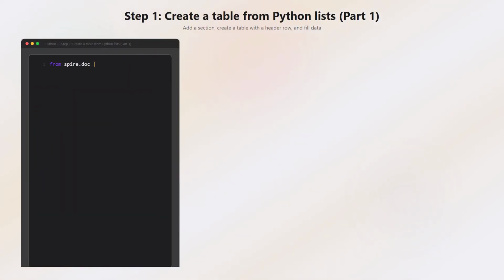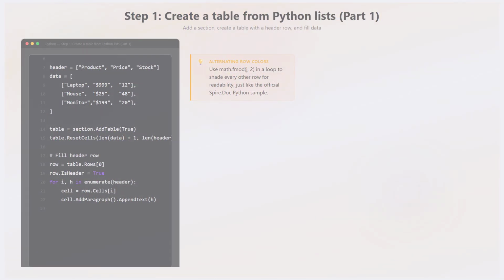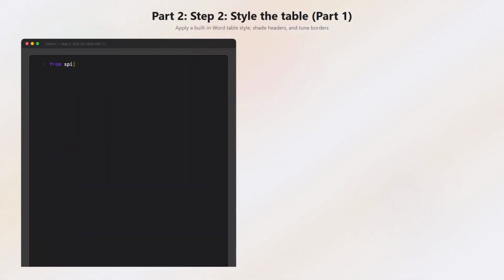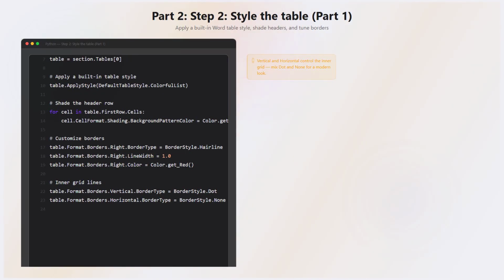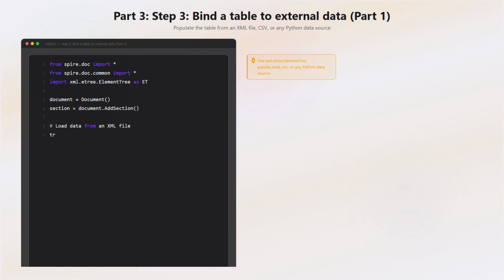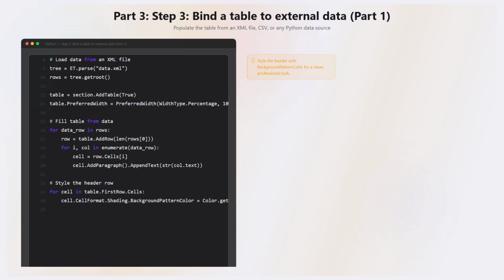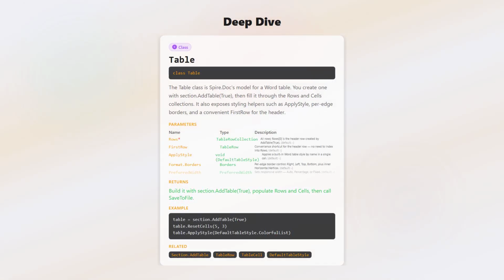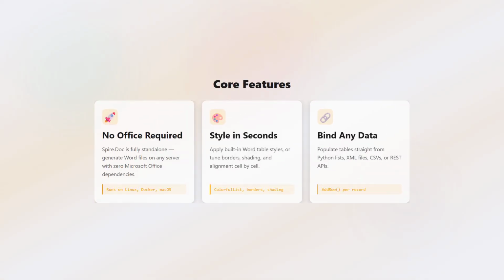How to Insert a Table in Word Using Spire.Doc for Python | Python Word Automation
Learn how to insert a table into a Word document using Spire.Doc for Python. In this tutorial, you'll see how to create tables, add rows and columns, format table content, and automate Word document generation with Python.

Whether you're building reports, invoices, or other business documents, Spire.Doc for Python makes Word automation simple and efficient.